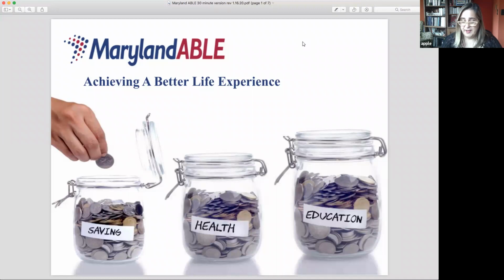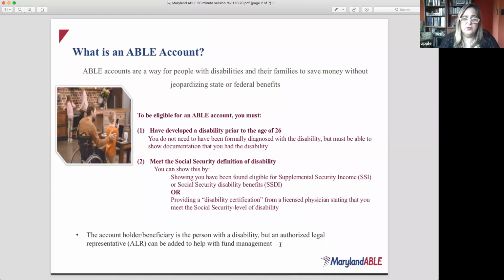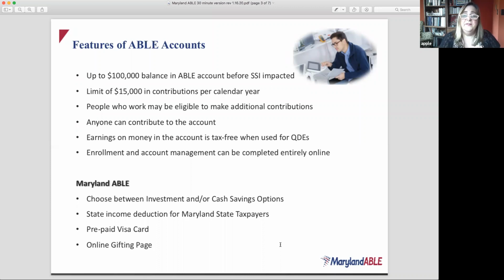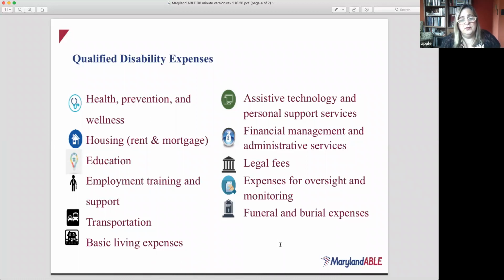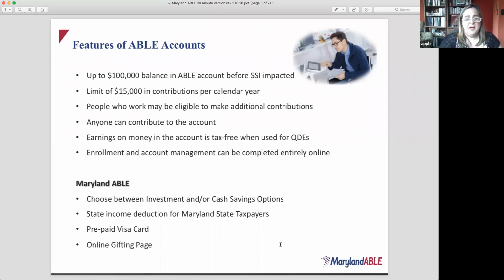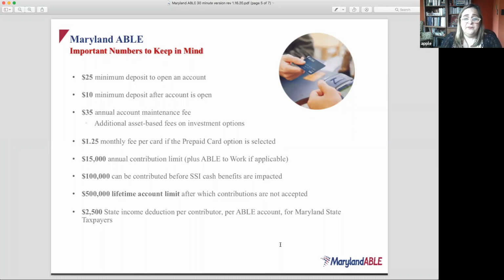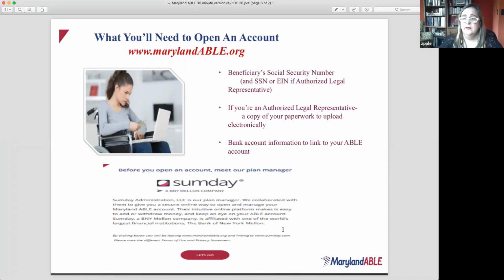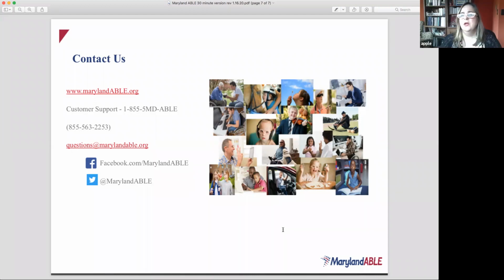ABLE Accounts A Savings Tool to Promote Independence/Financial Stability for People w/ Disabilities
Maryland ABLE is a way to help people with qualifying disabilities and their families save for everyday needs, save and invest in a tax-free account, and prepare for the future without losing state or local benefits such as SSI and Medicaid Waiver services. Join us to learn about eligibility criteria, enrollment, account management, tax benefits, and how to use an ABLE account to pay for qualified disability expenses that support health, independence, and a better quality of life. Join Kelly Nelson of Maryland ABLE on May 20th at 12pm by clicking on the link below and use your computer's speakers OR dial the number below on your phone.